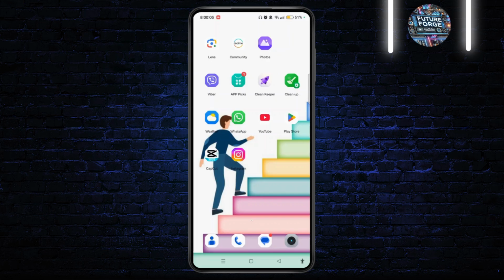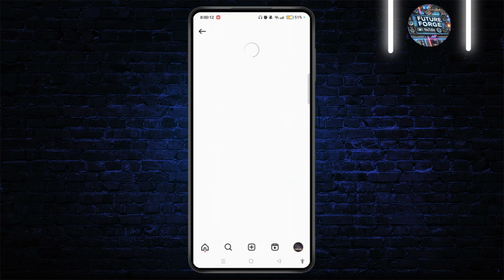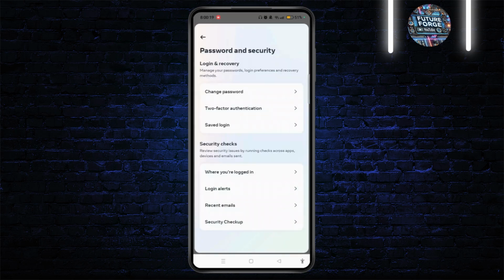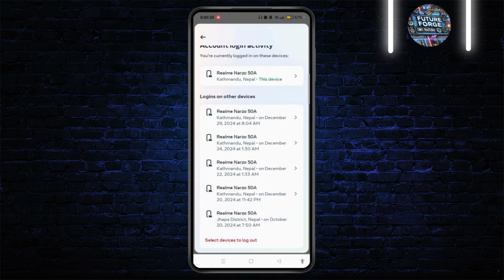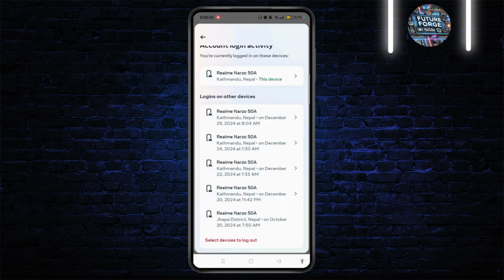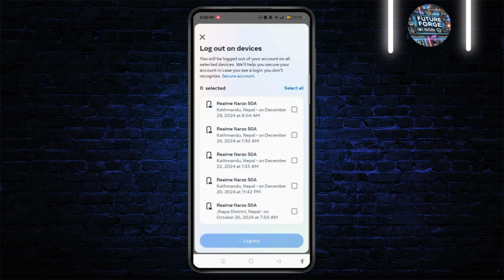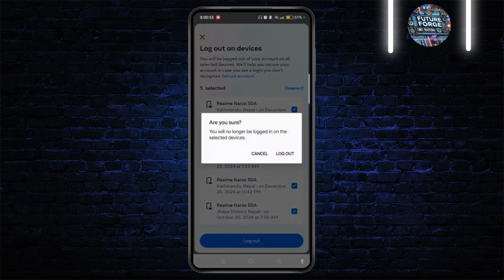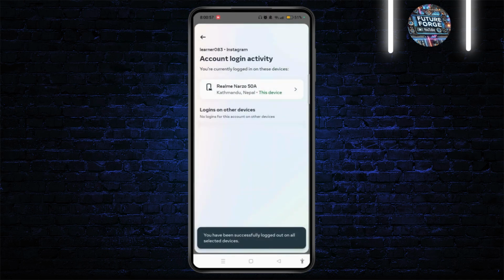How to Check If Someone is Using Your Instagram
In this video, you'll learn how to check if someone is using your Instagram account and how to identify suspicious activity. Whether you suspect someone is hacking your account or simply want to stay secure, we've got you covered with this detailed step-by-step guide!

We'll show you how to know if someone is using your Instagram account and what to do if your account is compromised. Stay informed and secure with these essential Instagram security tips!

Timestamps:
0:00 Introduction
0:20 Step 1: Checking Login Activity
0:45 Step 2: Recognizing Suspicious Activity
1:10 Step 3: Taking Action if Your Account Is Hacked